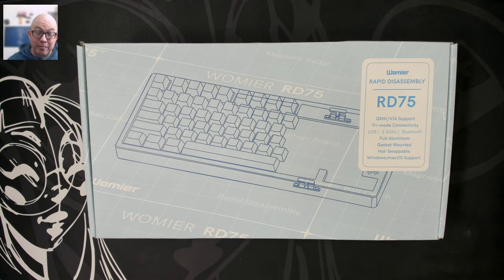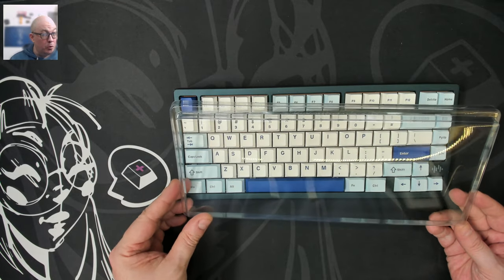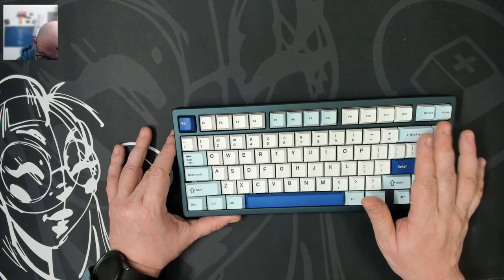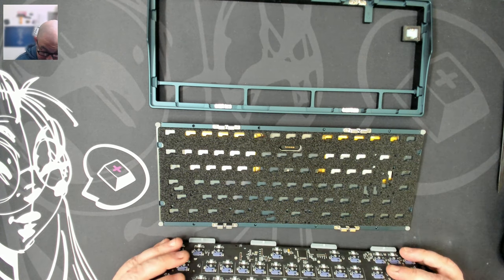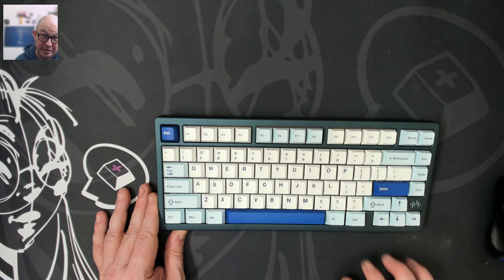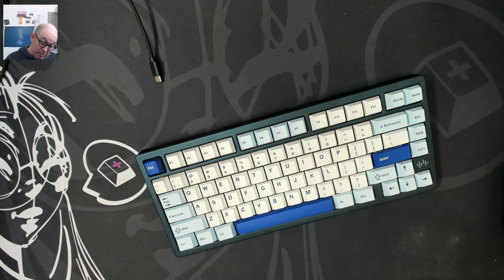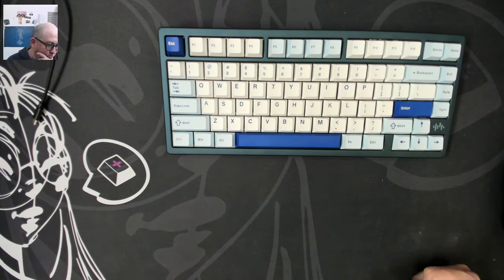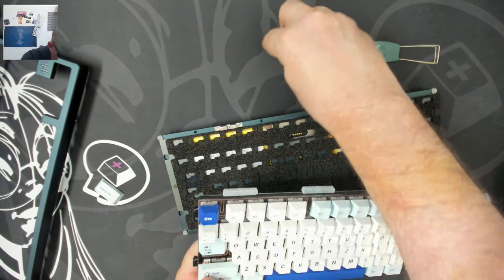Womier RD75 QMK/VIA Multiple Layout + Plates | Tear Down Review Sound Test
Chapters:
00:00 Channel Intro
00:05 Video Intro
00:10 I'm continually pleasantly surprised with the keyboards Womier continues to release
02:50 What's in the box?
04:35 And here is the Womier RD75 (Rapid Disassembly)
06:15 Cool spot for the 2.4g USB dongle
07:00 Taking a look at the keycaps, switches, and stabs
09:20 SNeak preview of the sound profile
11:50 One of my favorite features of this unit, the rapid disassembly
13:30 JST Cables? We don't need JST cables with this keyboard!
15:50 No force break mod needed
16:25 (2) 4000mAh batteries, power for days!
19:25 I thought that it was compatible with hot swap knobs, I was wrong :(
21:00 A quick look at the VIA interface. I've been told that it is QMK and source will be avaialble *soon* - I will update once I have a link
28:35 Cat tax time
32:20 ALternate layouts? Stepped caps lock!
36:35 Closing Thoughts
38:05 Sound Test